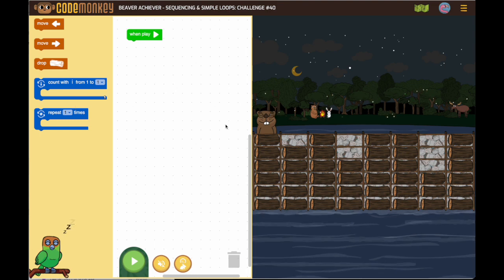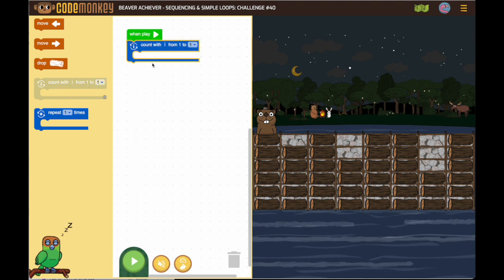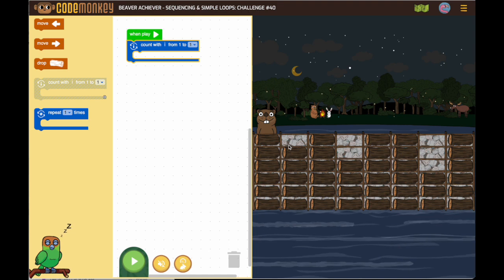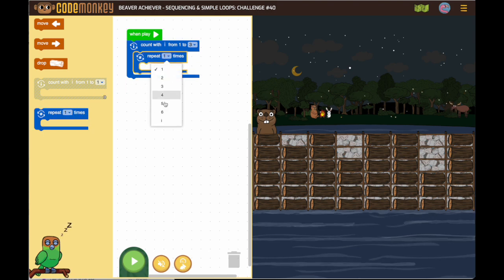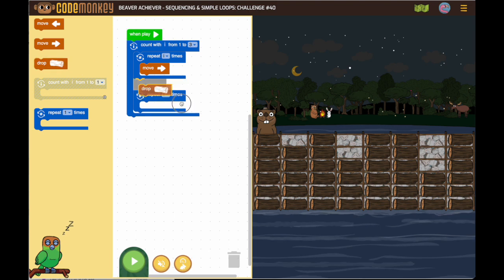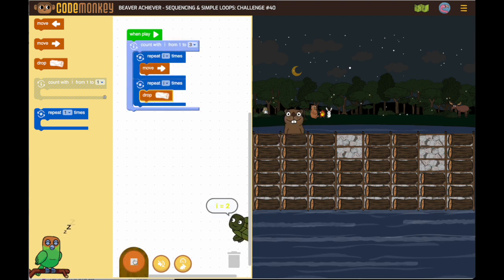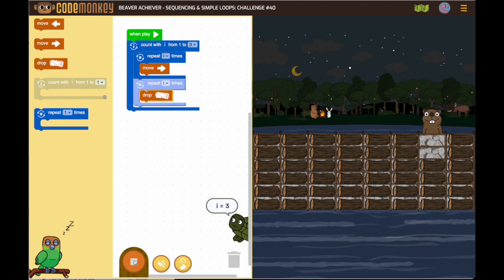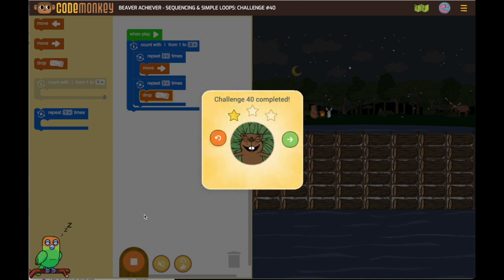Beaver Achiever Sequencing and Simple Loops 40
Get help with the Beaver Achiever Sequencing and Simple Loops activity 40. Beaver Achiever is a CodeMonkey coding course.